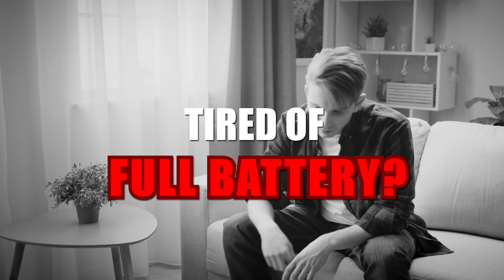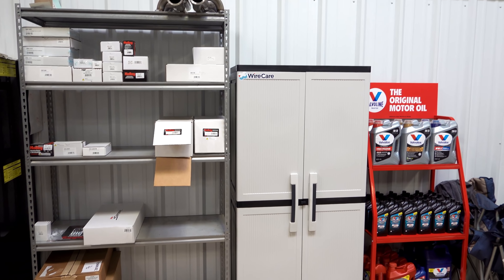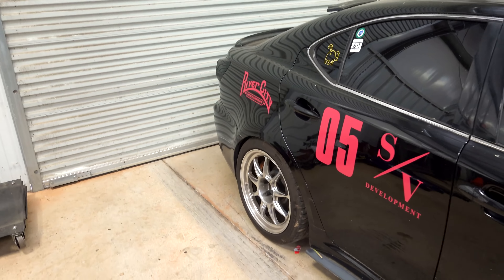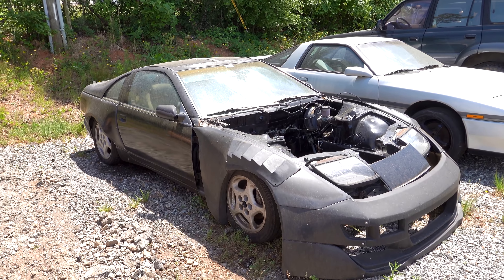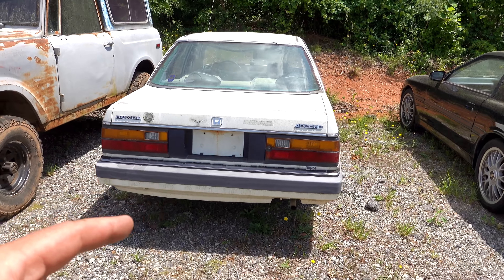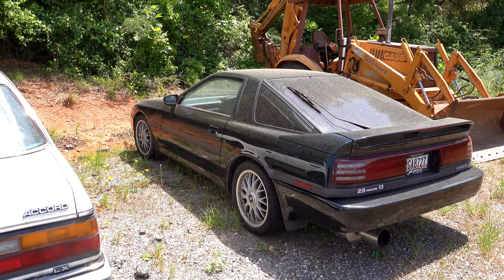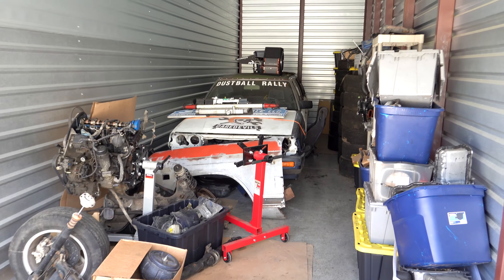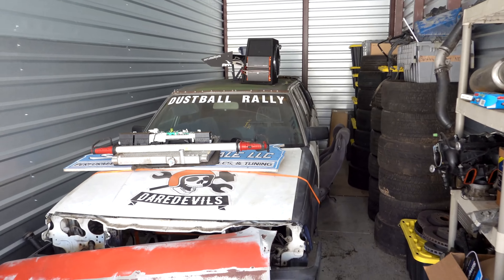My Favorite Car Was DESTROYED. I Wish I Was Kidding. (It's OVER)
Install Raid for Free ✅ IOS/ANDROID/PC and get a special starter pack 💥 Available only for the next 30 days
Today, we have a massive update to all of our project cars, including one of Jared's favorites being destroyed by a tree. This is NOT good.